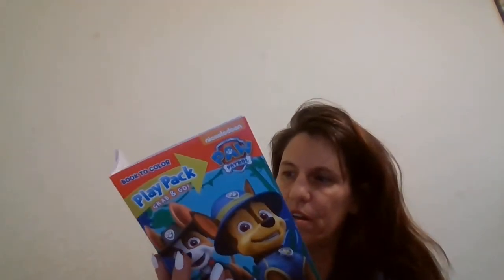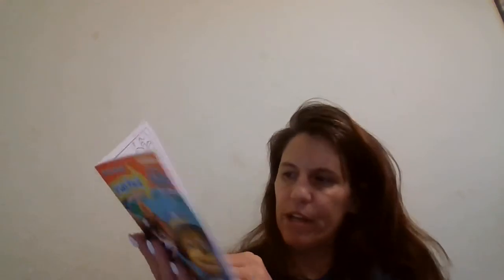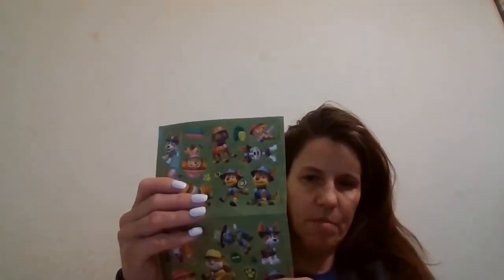Operation Christmas Child box boy 2-4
Unboxing OCC box for a boy 2-4. Didn't originally have a theme, but it has quite a few animals so I guess it could be an animal theme lol